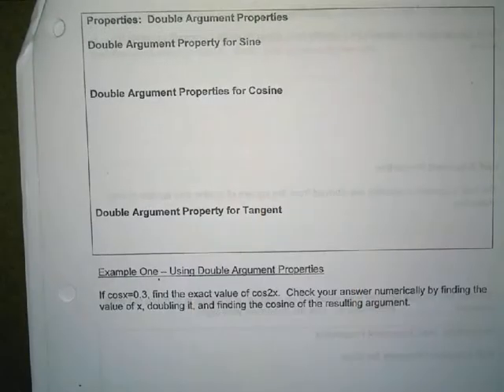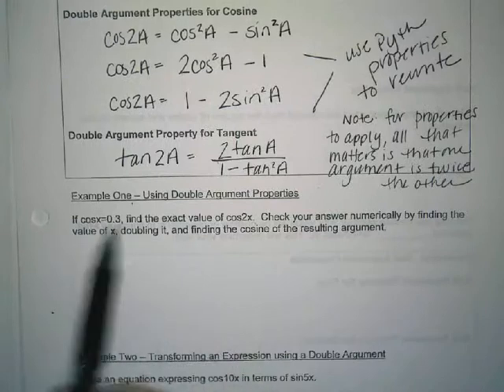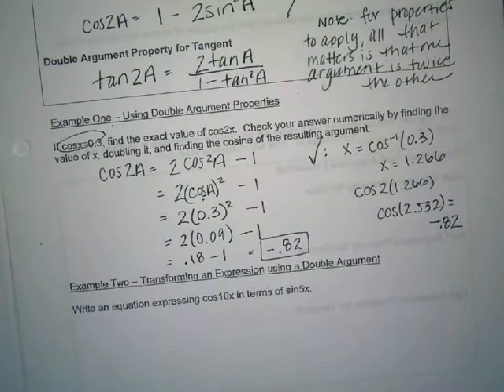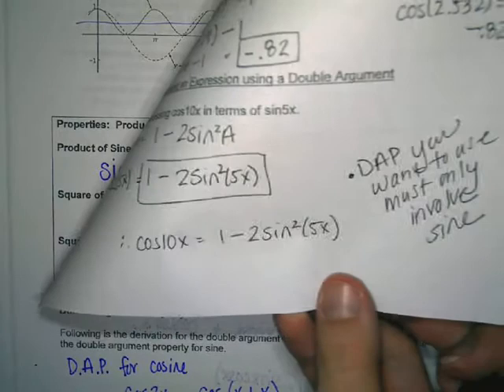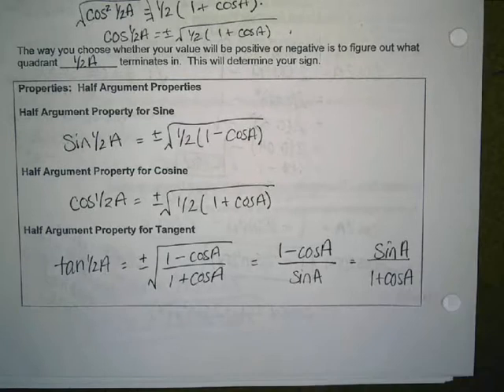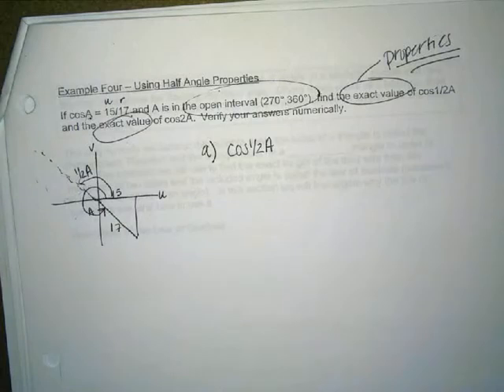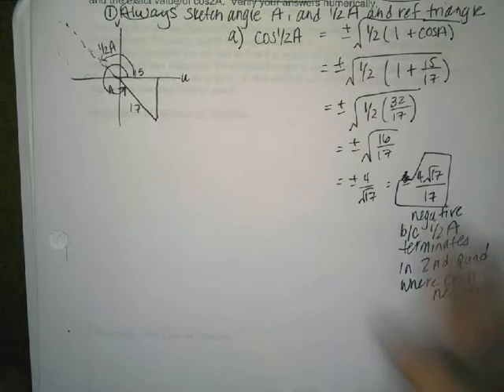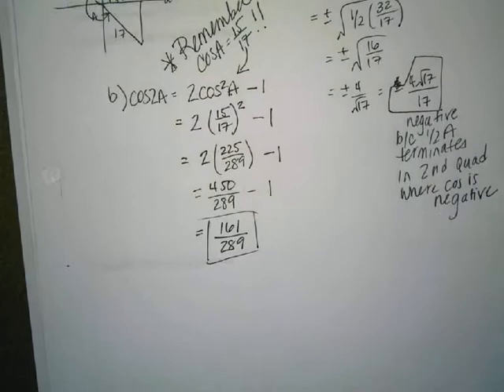2011 Nov 15 Tue 13 34 17